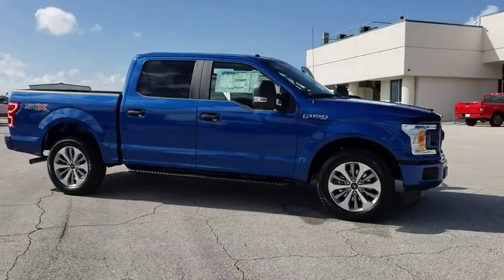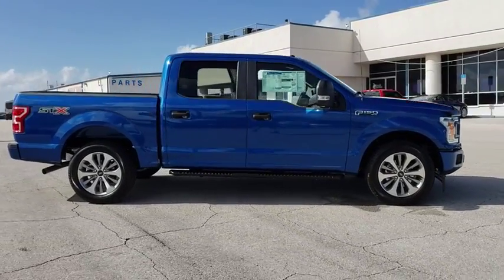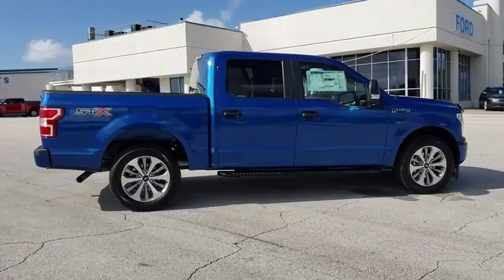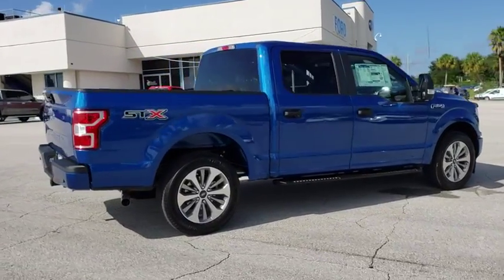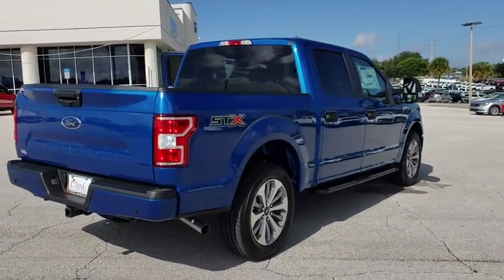2018 Ford F-150 Winter Garden, Windermere, Davenport, Four Corners, Apopka, FL 181261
Lightning Blue New 2018 Ford F-150 available in Clermont, Florida at Ford of Clermont. Servicing the Windermere, Davenport, Four Corners, Apopka, FL area.